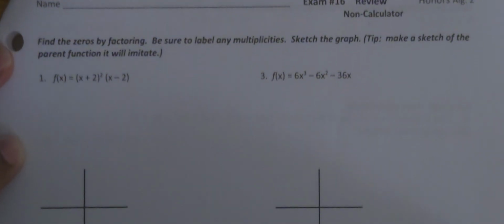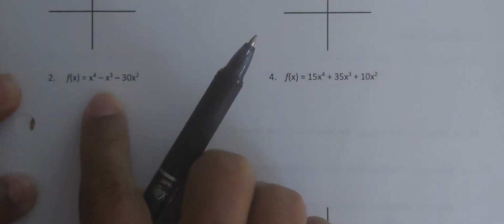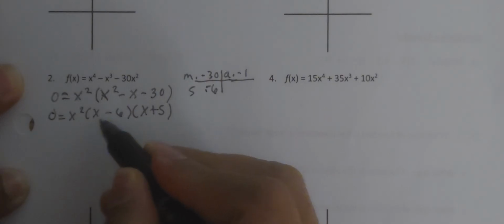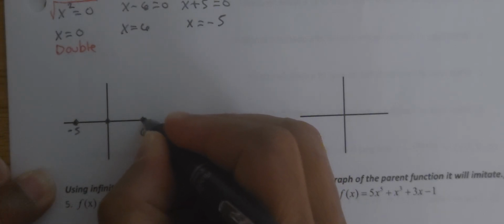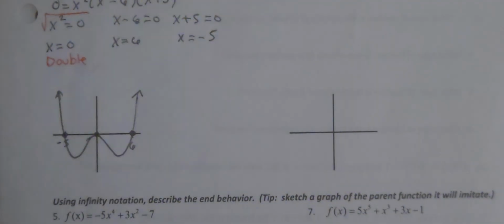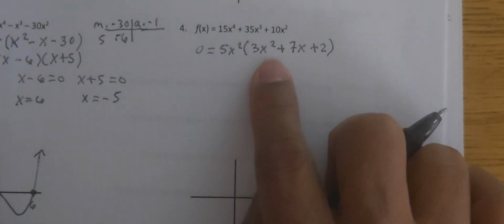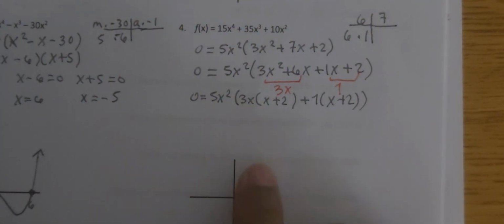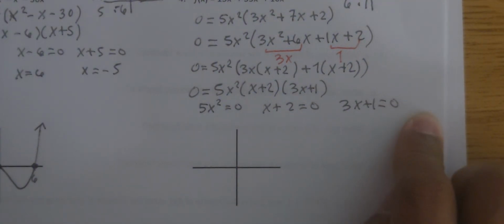Unit 16 Review Part 1